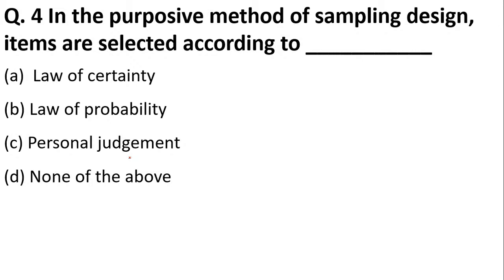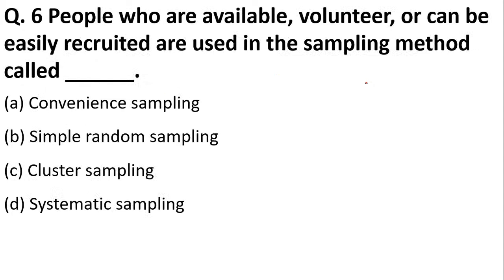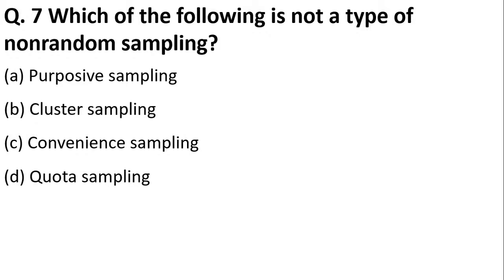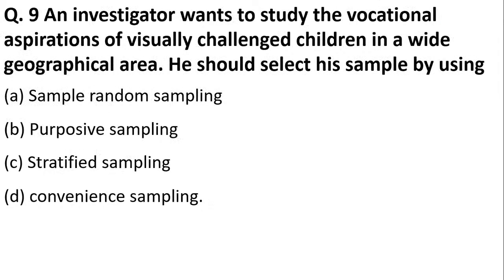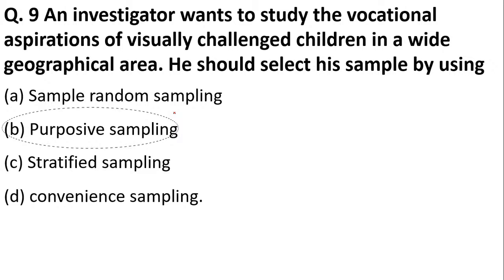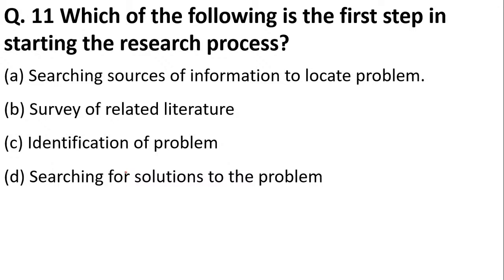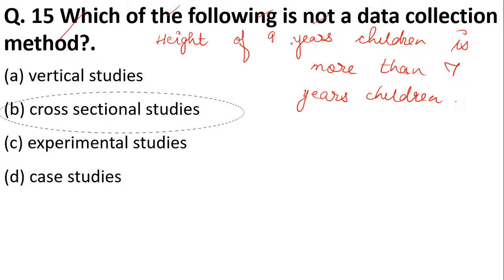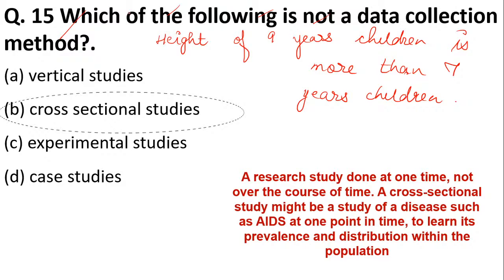Research Aptitude Mcqs | UGC NTA NET/SET paper 1 2020